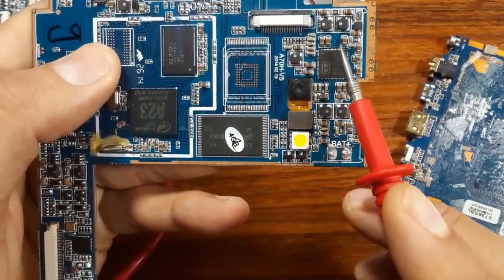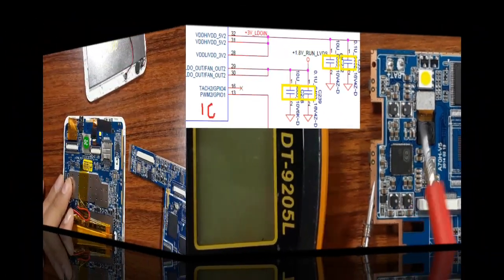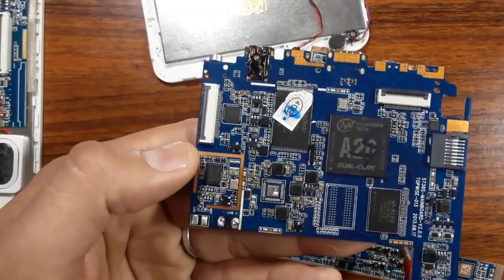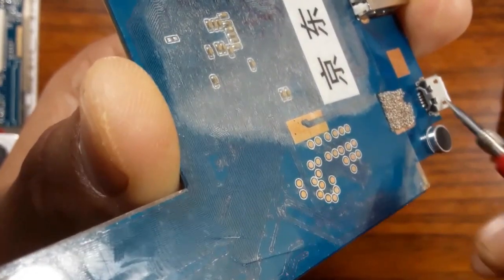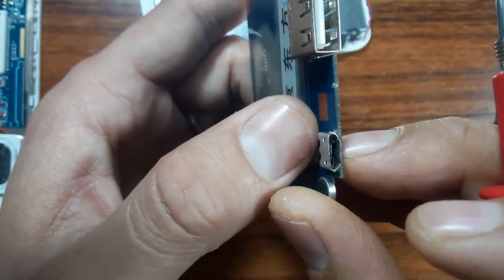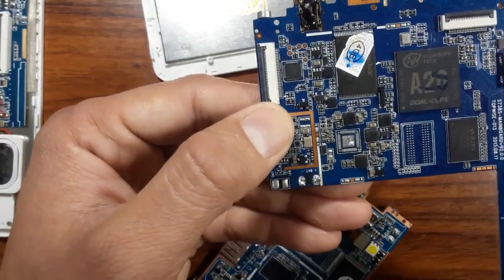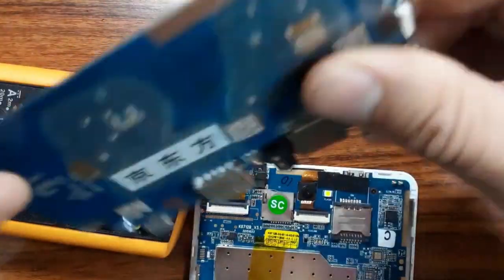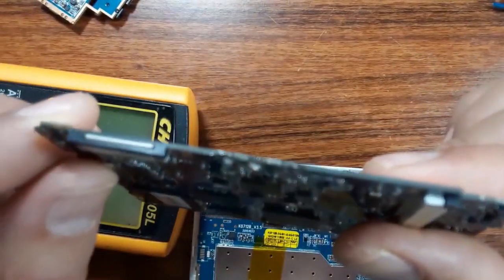Tablet Diagnosis +Testing Integrated Circuits ICs Like a Pro 2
How to diagnose & repair a Dead laptop motherboard course👇👇👇
Microscope
Voltage Injector
Programmers
Reballing / Stencils
Repair Tools
iPhone Cases
SMD Books
Tempered Glass
Test Tools
Components
Donor Boards
Gadgets / Accessories
Ports / Connectors
Tweezers
Adhesive
Apparel